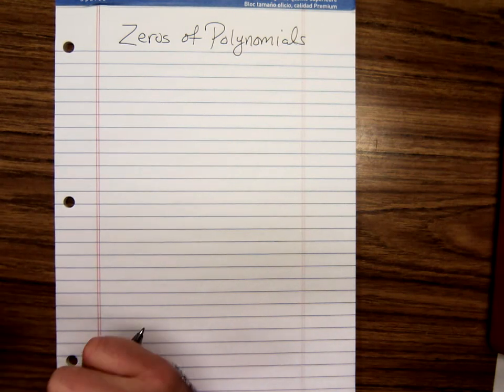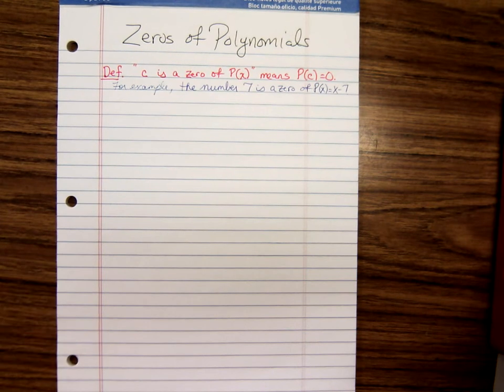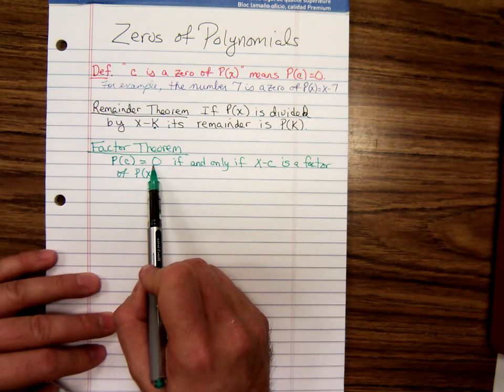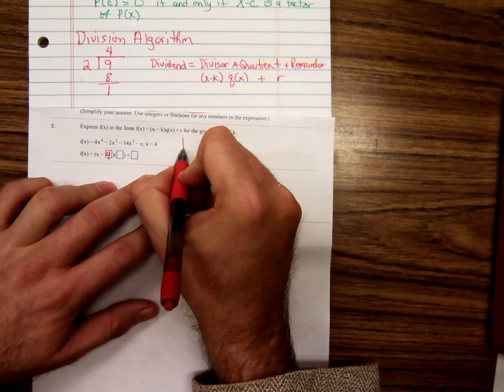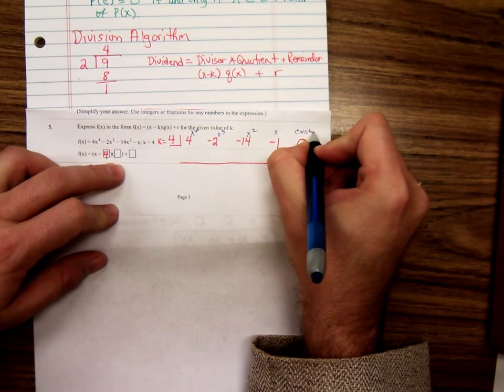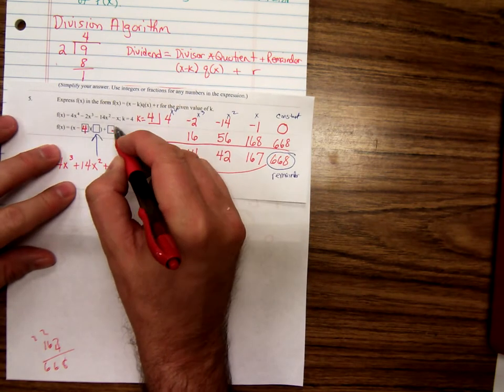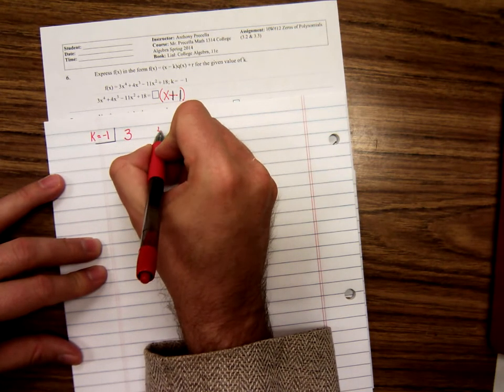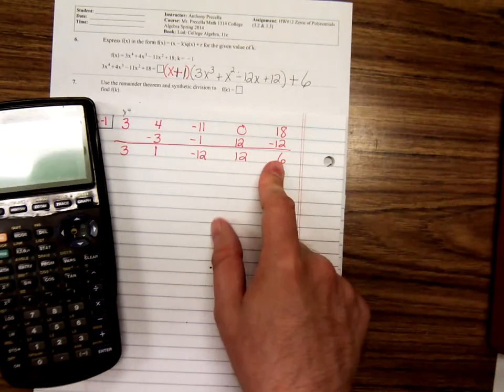Math 1314 Zeros of Polynomials 1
Anthony discusses zeros of polynomials with his Math 1314 class.